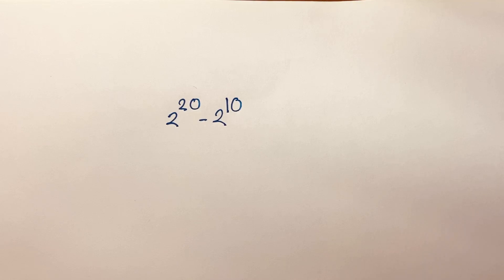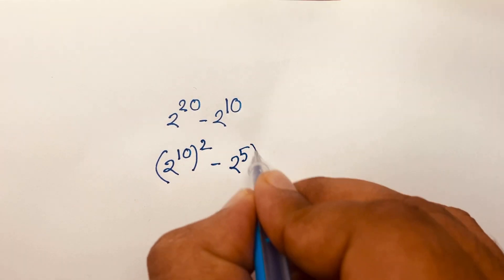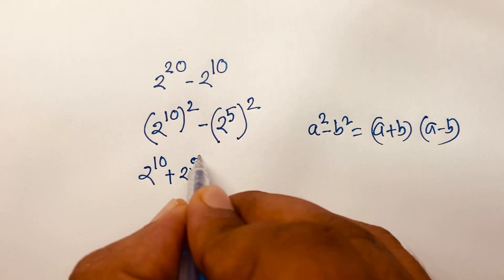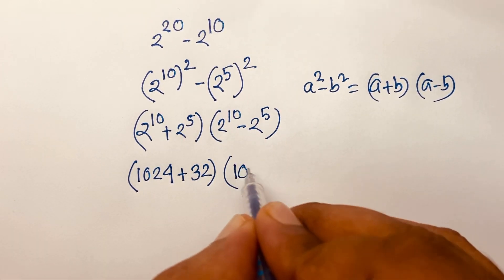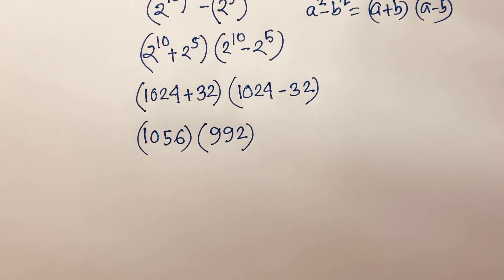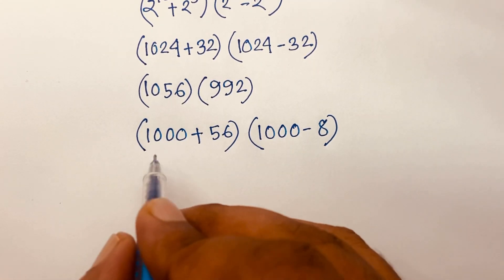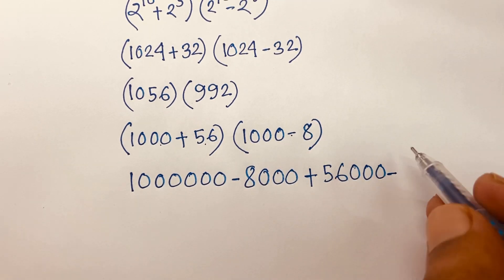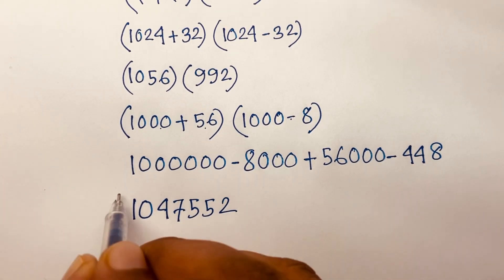A Wonderful Olympiad Mathematics Solving Without Calculator. Learn This Math Tricks. 2^20 -2^10